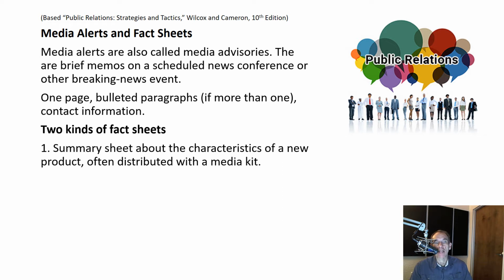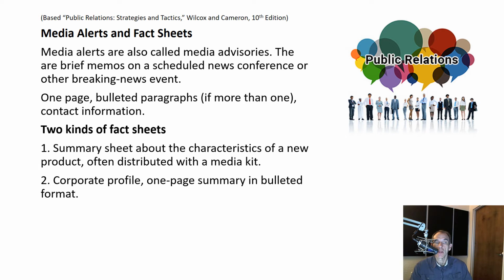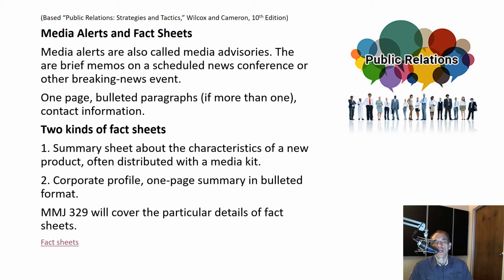MMJ-328 - Preparing Materials, Part 2 - Dr. Dempsey